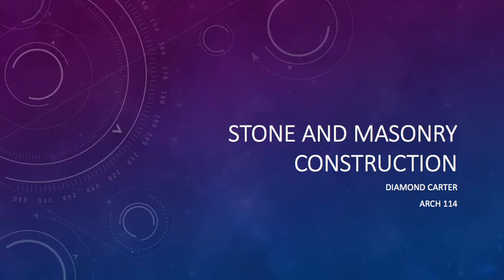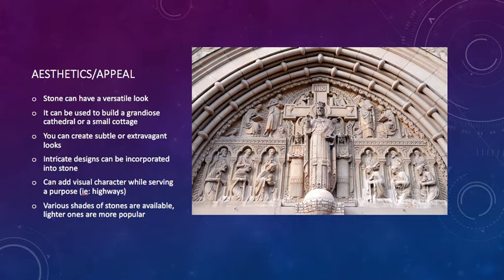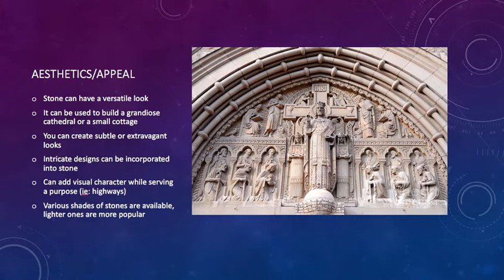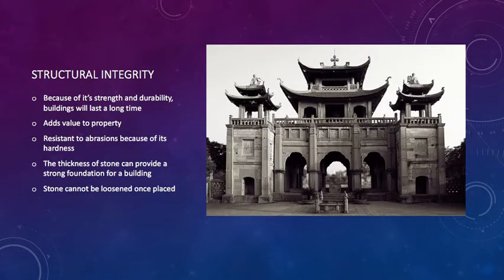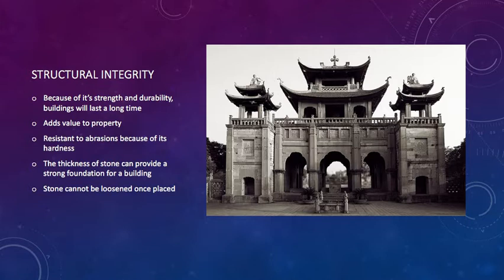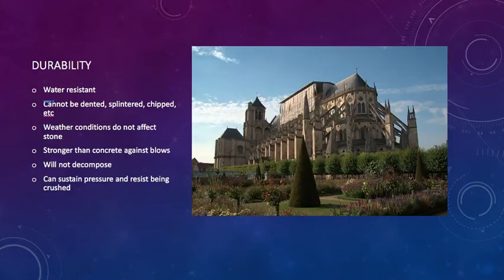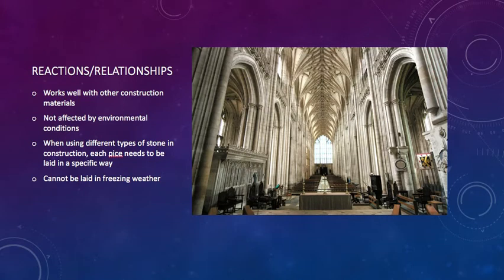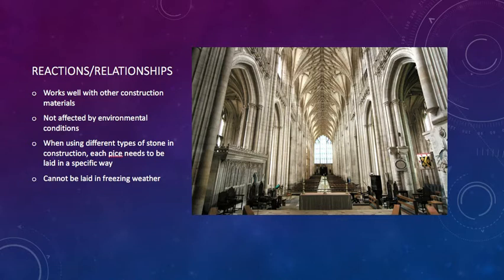Stone & Masonry Construction